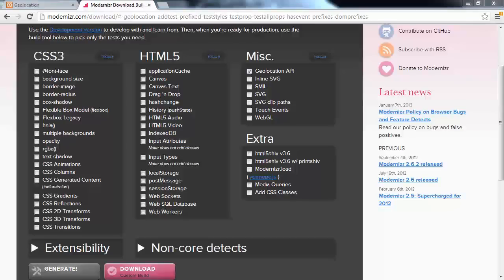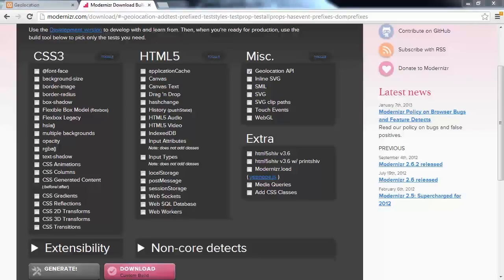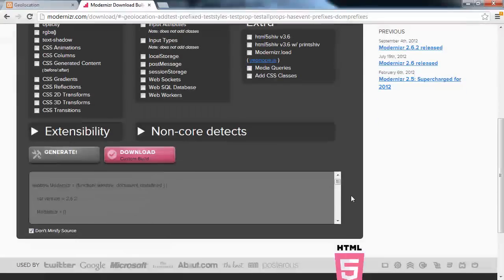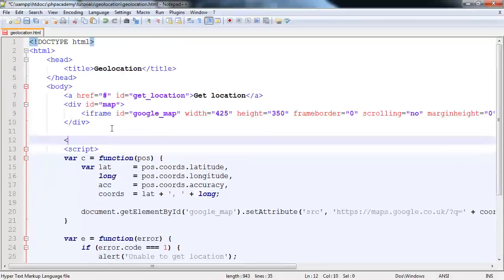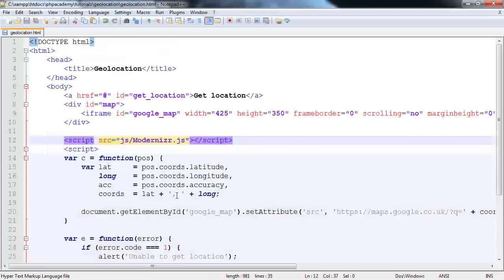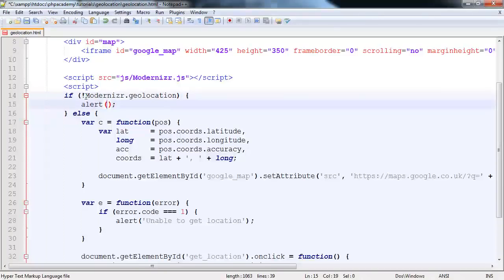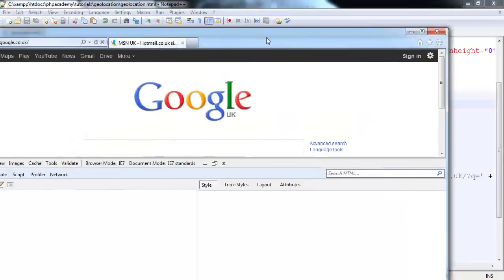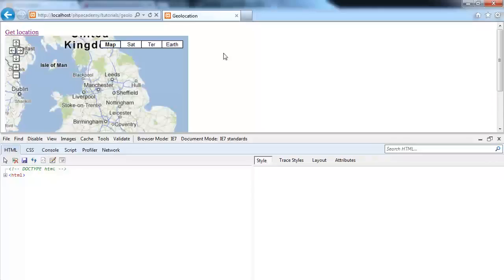HTML5 Tutorials: Detect HTML5 Geolocation support using Modernizr (Part 3/4)